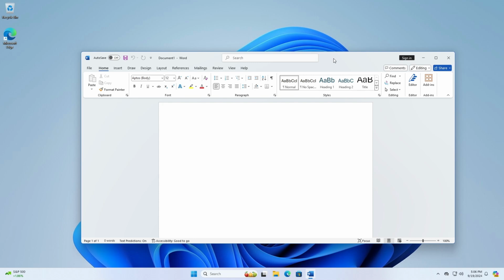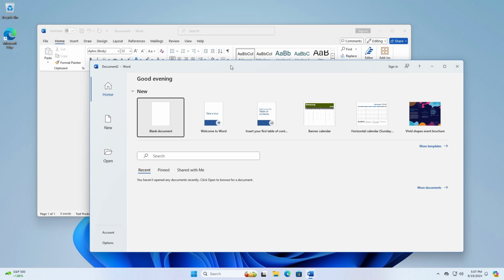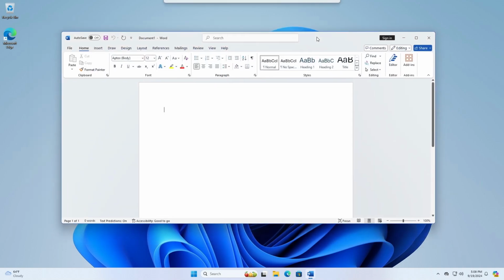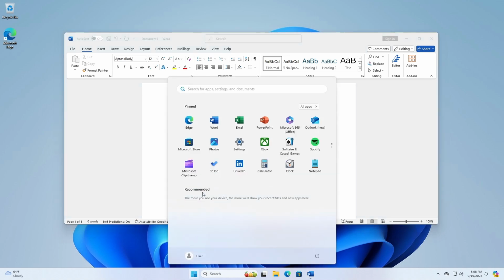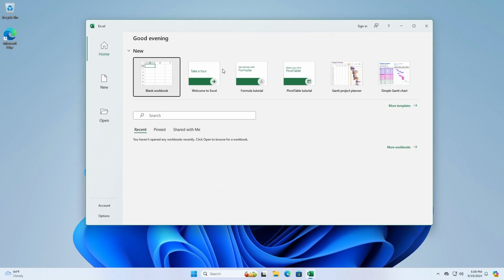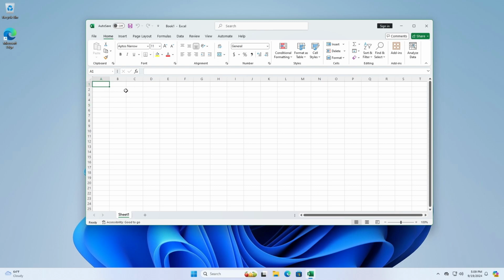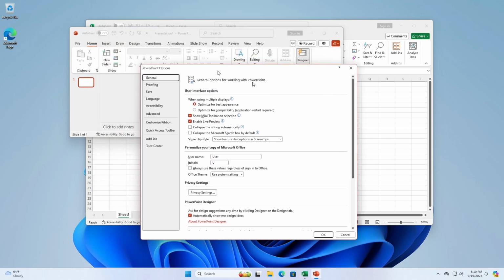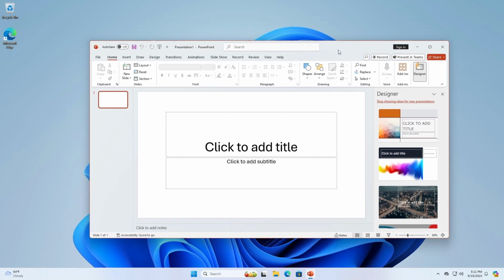Microsoft Word, Excel, and PowerPoint: Skip the Start/Home screen on launch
This video will show you how to skip the Start/Home screen when launching Word, Excel, or PowerPoint. These will allow you to create a new file straight away in these applications when you start them from the Start menu, just like it did in older versions of these applications. Have a video suggestion?